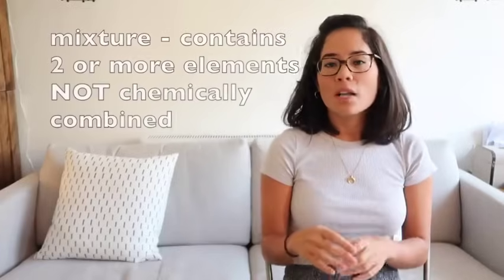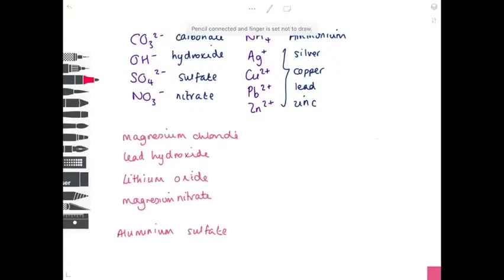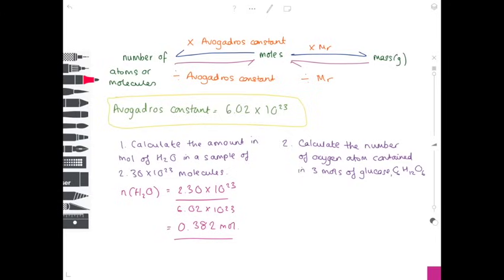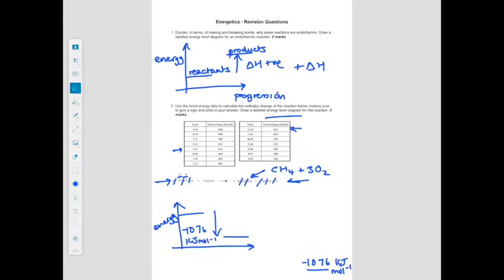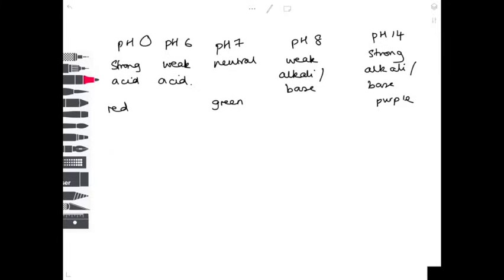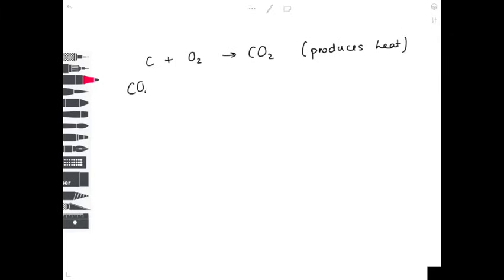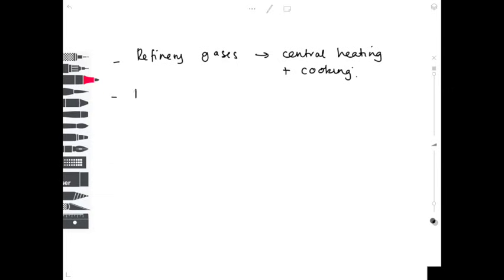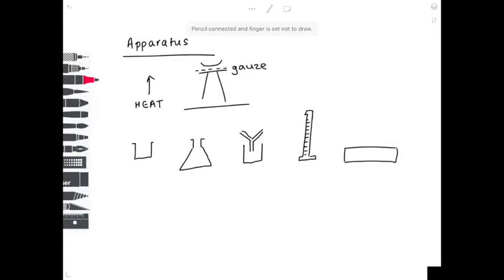ALL of CIE IGCSE Chemistry! | The ONLY revision video you need! | 2025 onwards | 0971 / 0620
This video is suitable sitting Cambridge (CAIE/CIE) IGCSE Chemistry (0971 & 0620) examinations from 2025 onwards (including the new syllabus for 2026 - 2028)

Topic timings:
00:00:32 - Solids, liquids & gases
00:02:40 - Diffusion
00:04:10 - Atoms, elements & compounds
00:05:47 - Atomic structure & the periodic table
00:09:56 - Isotopes
00:10:44 - Ionic bonding
00:18:17 - Covalent bonding
00:21:39 - Giant & simple covalent structures
00:25:35 - Metallic bonding
00:26:38 - Balancing equations & stoichiometry
00:28:57 - Writing the formulae of common compounds
00:33:30 - Mole calculations
00:53:40 - The Avogadro constant
00:56:28 - Electrolysis
01:09:43 - Energetics
01:18:12 - Physical & chemical changes
01:18:18 - Rates of reaction
01:20:44 - Reversible reactions
01:26:59 - Redox reactions
01:27:40 - Oxidation numbers
01:38:02 - Acids & bases
01:45:13 - Oxides
01:45:22 - Salts
01:54:38 - The periodic table
01:54:43 - Group I elements
01:58:29 - Halogens (Group VII elements)
02:00:49 - Transition metals
02:00:57 - Noble gases
02:01:07 - Properties of metals
02:02:14 - Uses of metals
02:03:13 - Alloys and their properties
02:04:45 - The reactivity series
02:06:43 - Corrosion of metals
02:08:11 - Extraction of metals
02:14:38 - Water
02:16:42 - Nitrogen & fertilisers
02:18:02 - Air quality & climate
02:27:57 - Organic chemistry
02:34:57 - Fuels & fractional distillation
02:38:53 - Alkanes, alkenes & cracking
02:41:16 - Alcohols
02:45:32 - Carboxylic acids
02:49:00 - Polymers
02:59:51 - Experimental design
03:02:46 - Acid-base titrations
03:07:48 - Chromatography
03:09:40 - Separation & purification
03:12:29 - Identification of ions and gases

These SwH Learning videos are designed to help with your CIE IGCSE science revision.